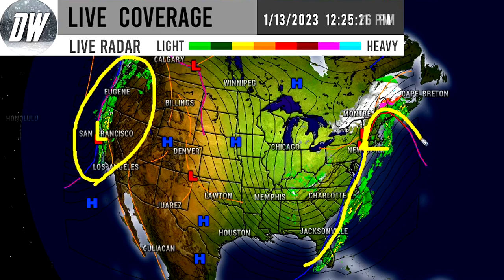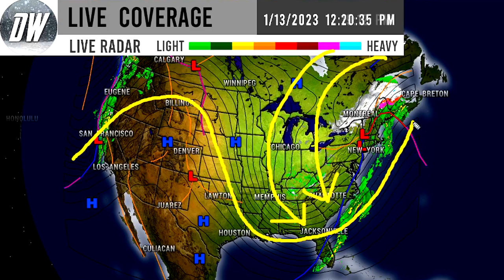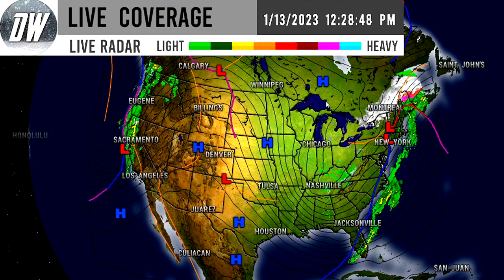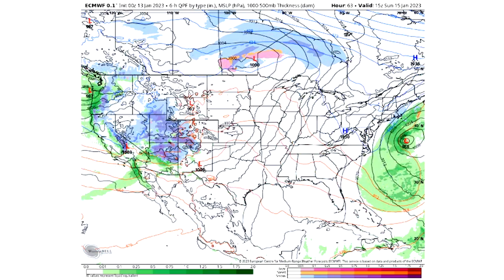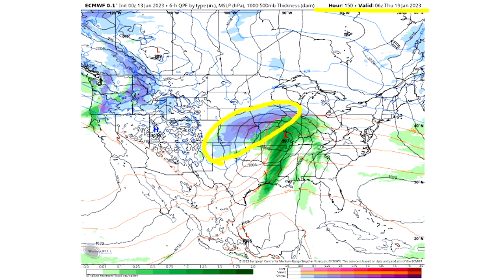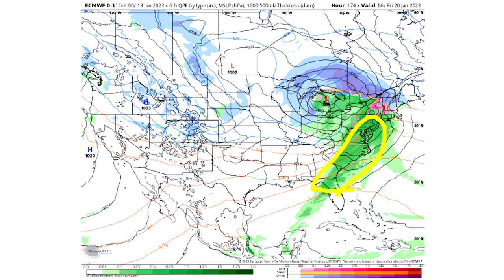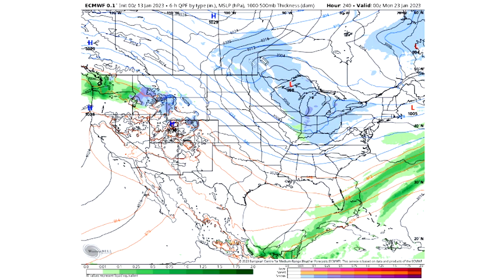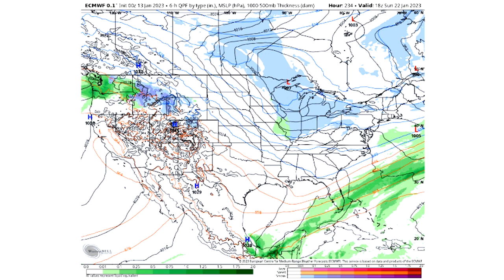HUGE Update: Arctic INVASION Imminent?! EXTREME Combo to Shake up our Pattern, Winter Returning